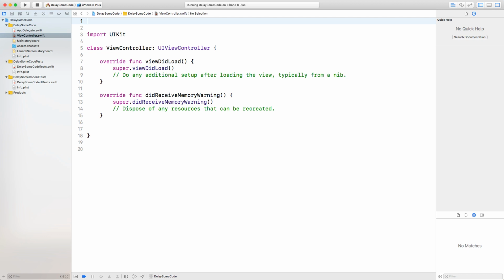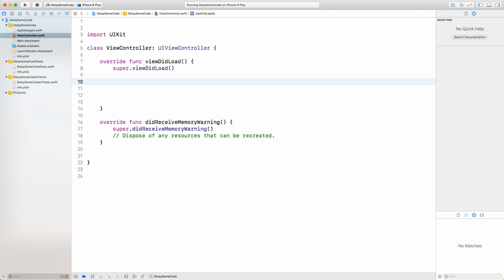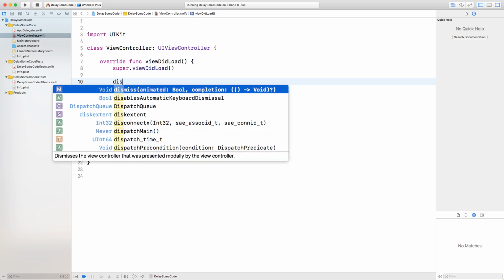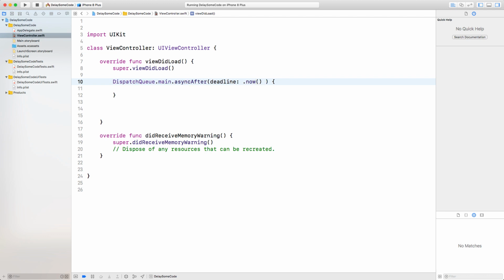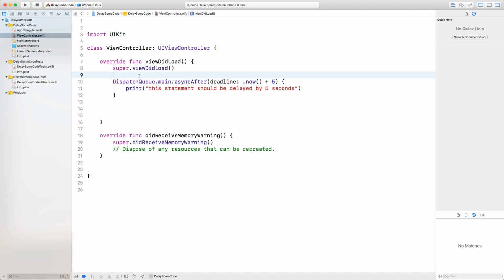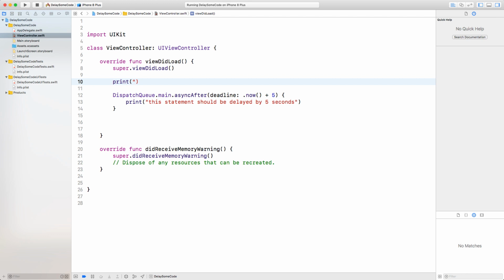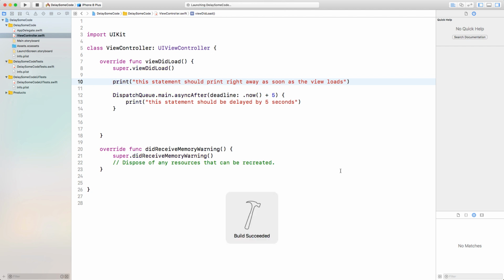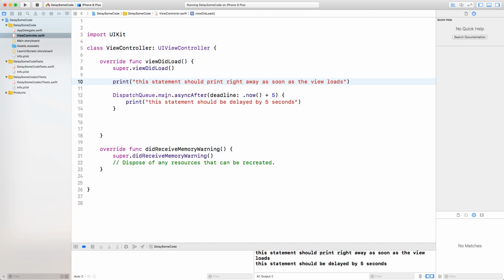Swift 4 - put a delay on Code - using dispatchQueue